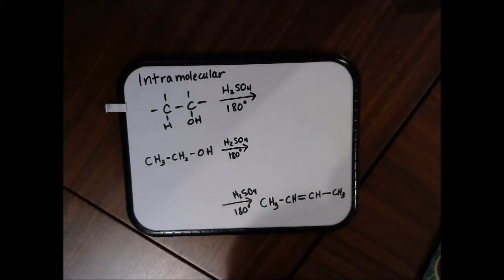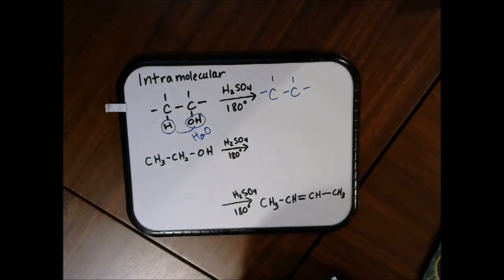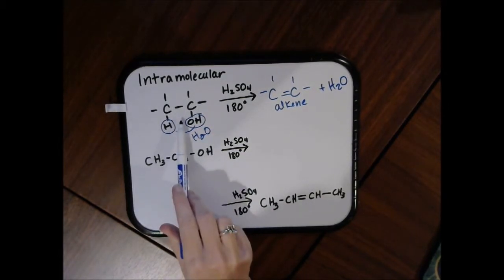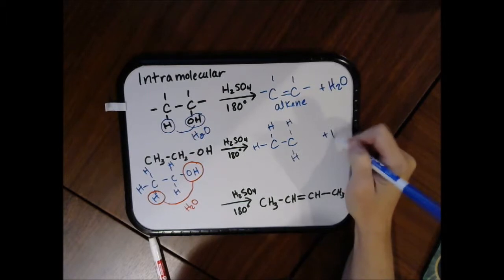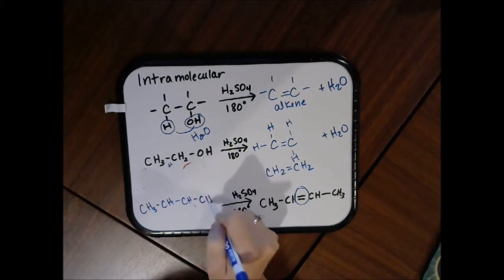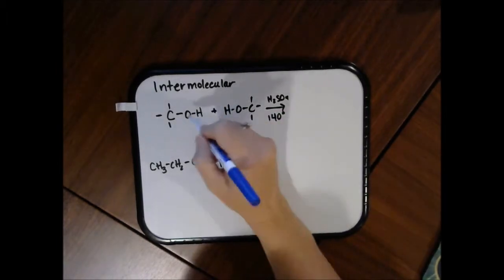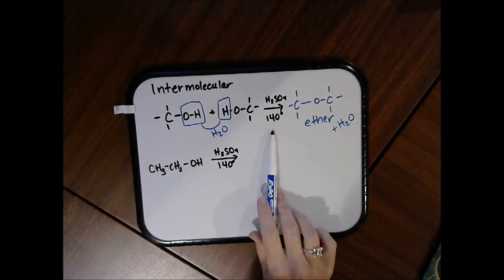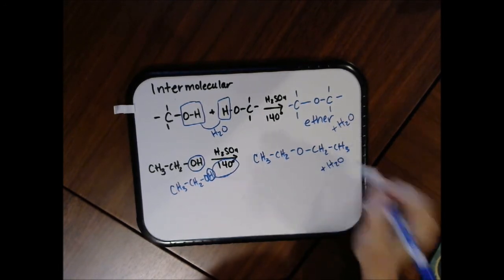Alcohol dehydration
An overview of alcohol dehydration reactions (Chapter 14).